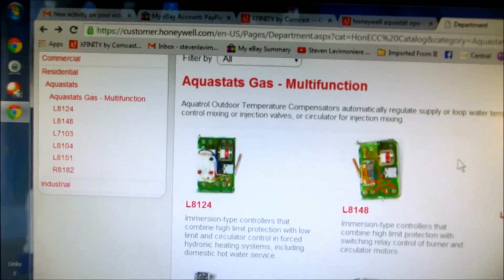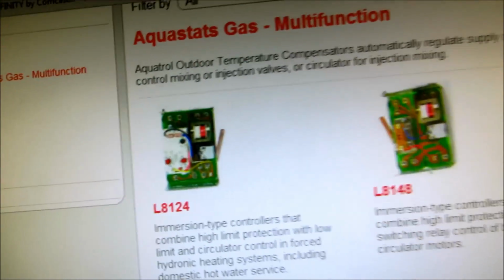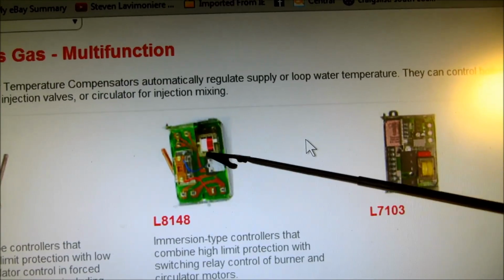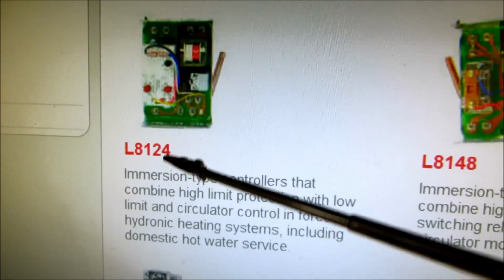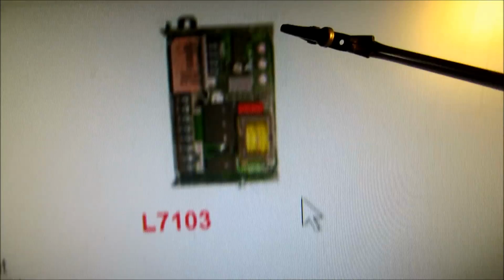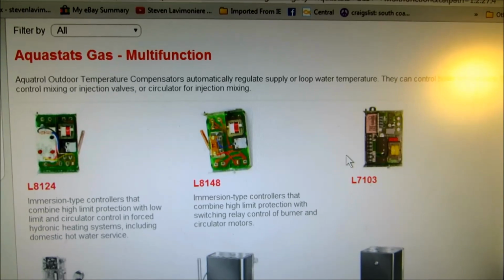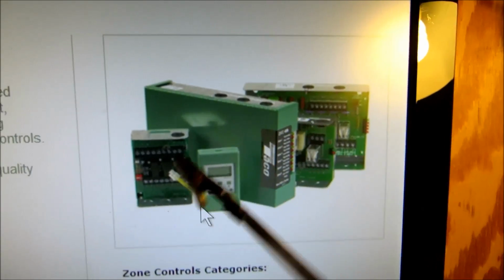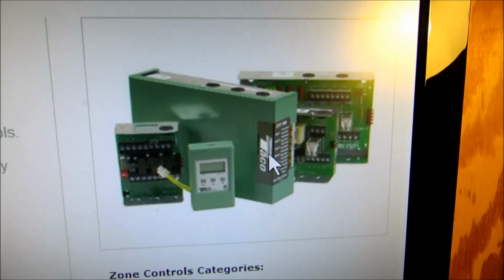hydronic heating 101 part 7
here i talk about zone controls ,main operating controls for gas and oil